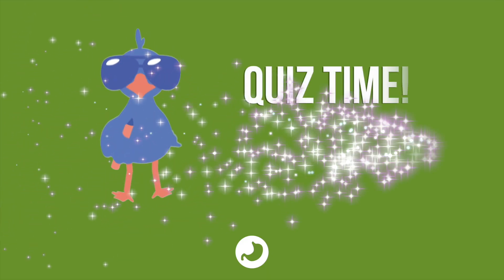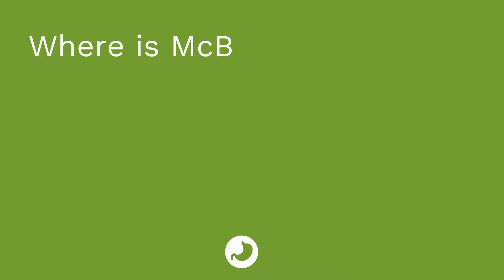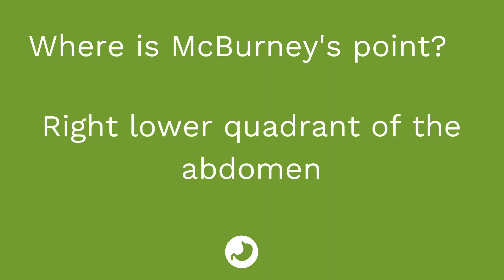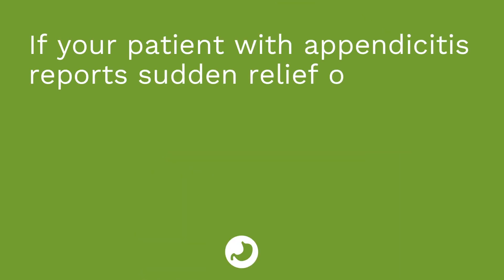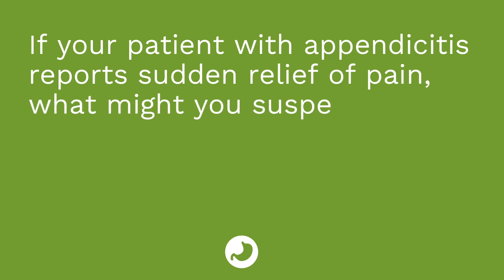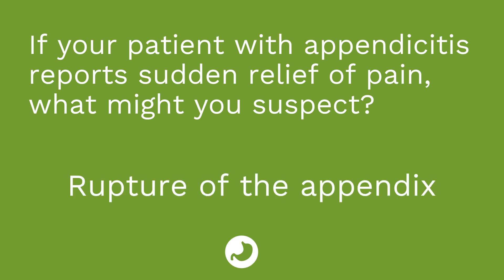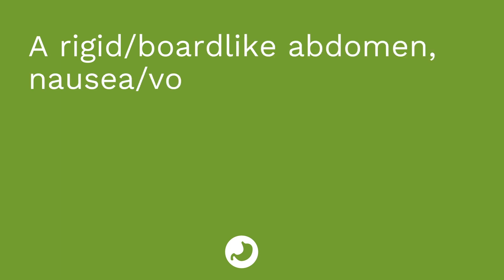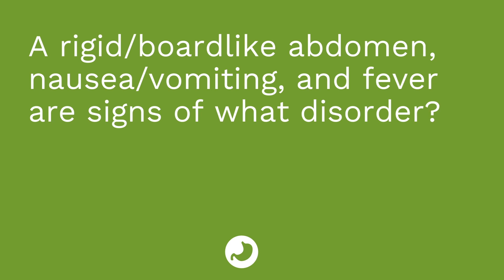Appendicitis and Peritonitis - Medical-Surgical (Gastro Intestinal)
Cathy covers appendicitis and peritonitis. She discusses the pathophysiology, risk factors, signs/symptoms, diagnosis, treatment and complications associated with these disorders. At the end of the video, Cathy provides a quiz to test your understanding of some of the key facts presented in the video.

0:00 What to Expect in this video
0:33 Appendicitis
1:09 Signs and Symptoms of Appendicitis
1:50 Diagnosis of Appendicitis
2:00 Treatment of Appendicitis
2:10 Surgical Intervention of Appendicitis
2:27 Complications of Appendicitis
2:48 Peritonitis
3:26 Signs and Symptoms of Peritonitis
3:42 Diagnosis of Peritonitis
3:52 Treatment of Peritonitis
4:06 Surgical Intervention of Peritonitis
4:39 Quiz Time!